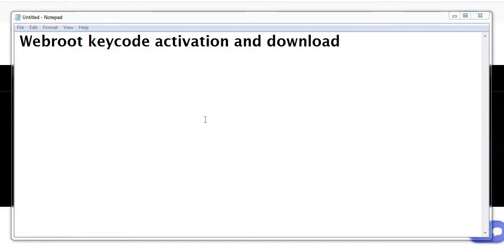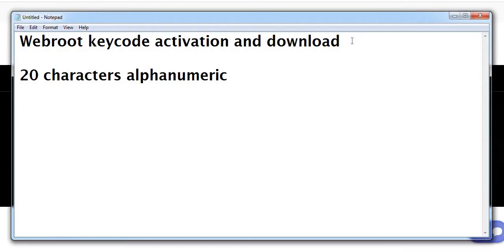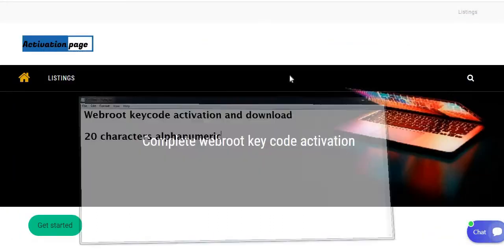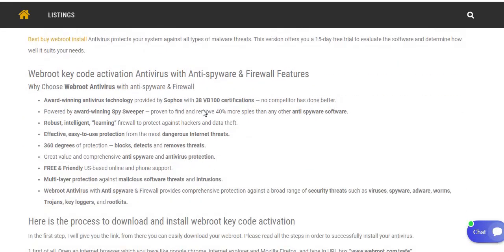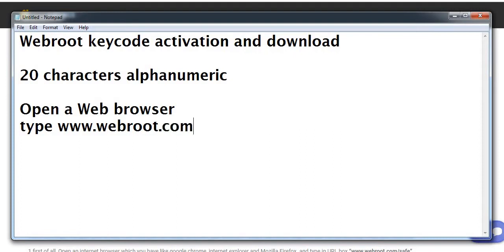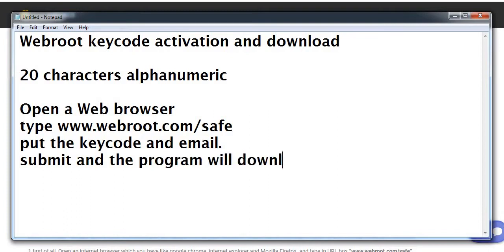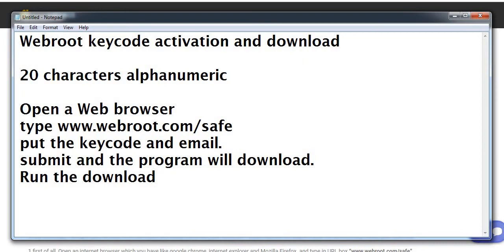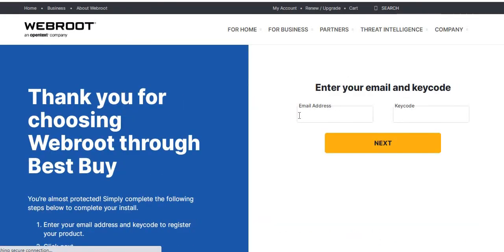Webroot key code activation - Webroot secureanywhere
Webroot secureanywhere keycode activation and download are well described in the article